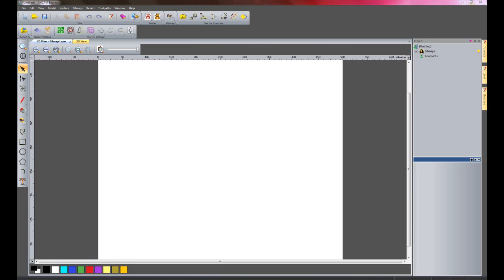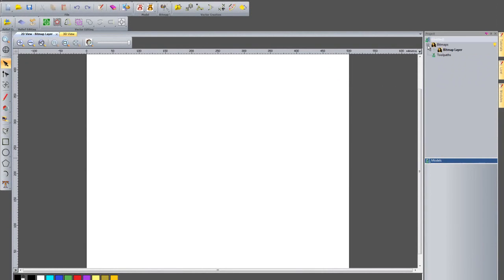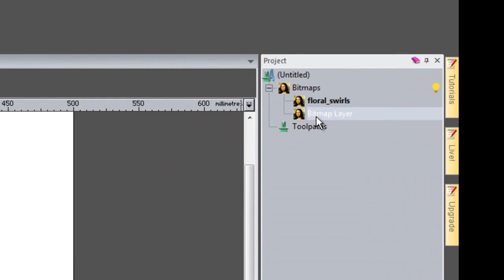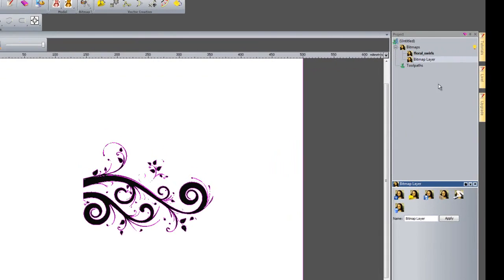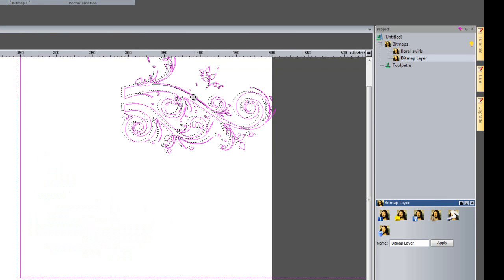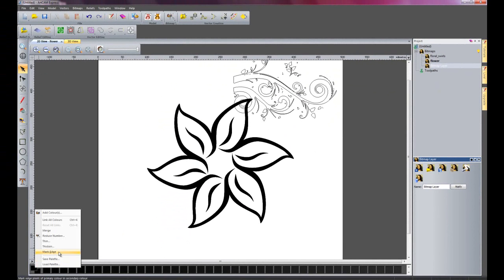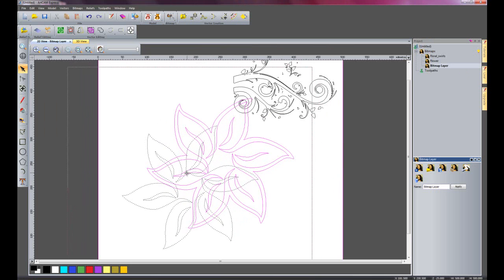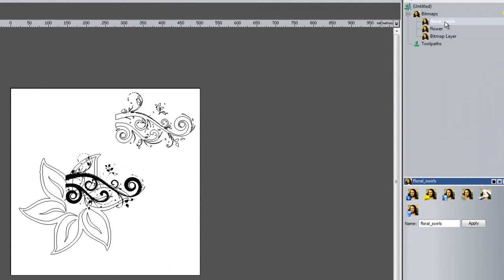Bitmap image To 2d Layers in Artcam